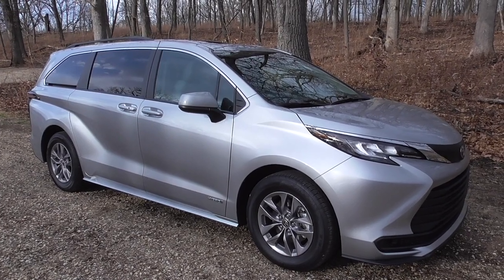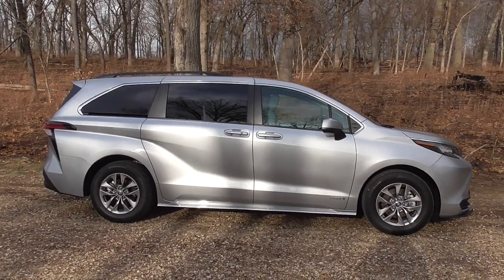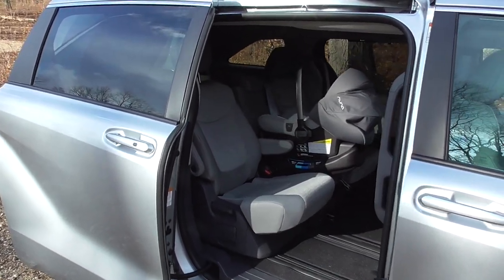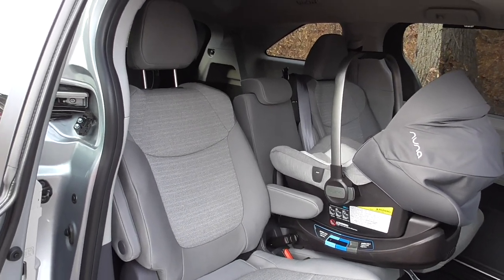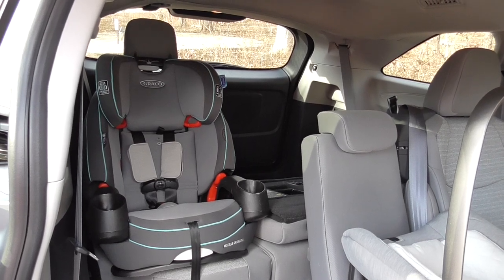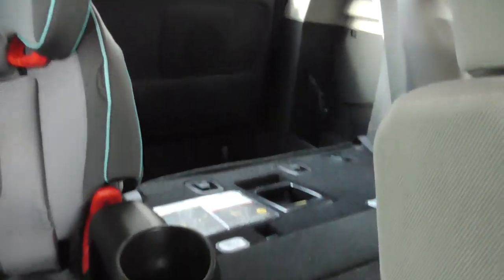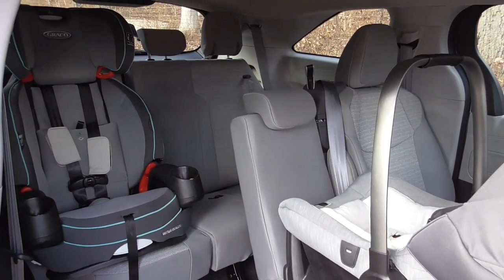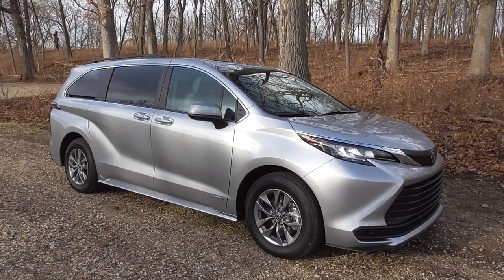2021 Toyota Sienna Preview: Kids, Carseats & Safety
(The Sienna LE 8-Passenger trim shown in this video was a pre-production model provided by Toyota USA)